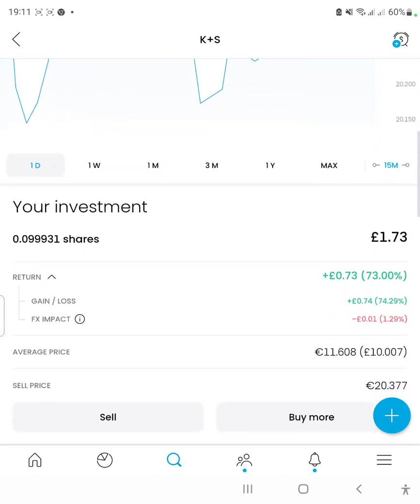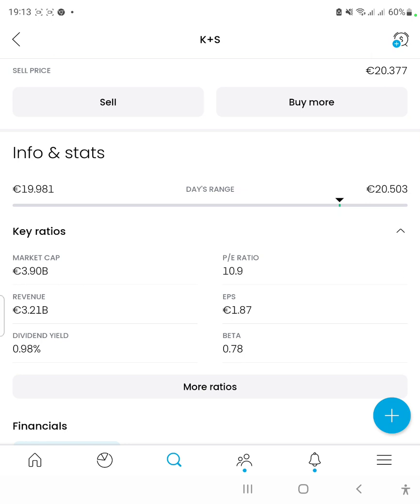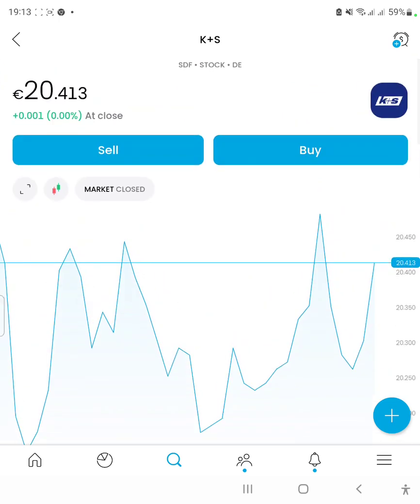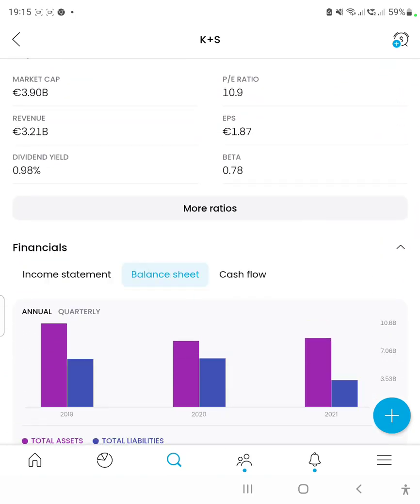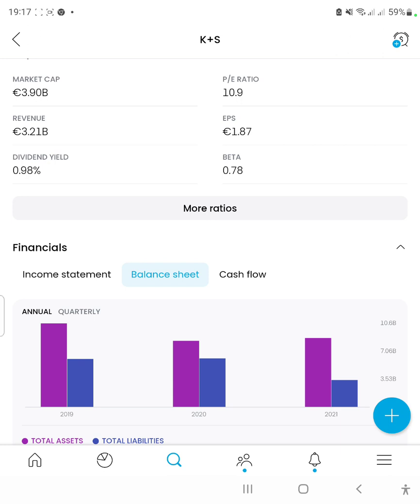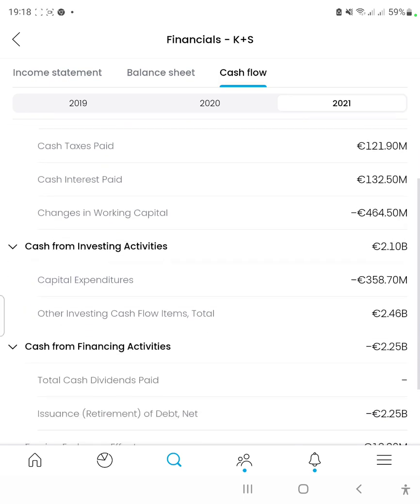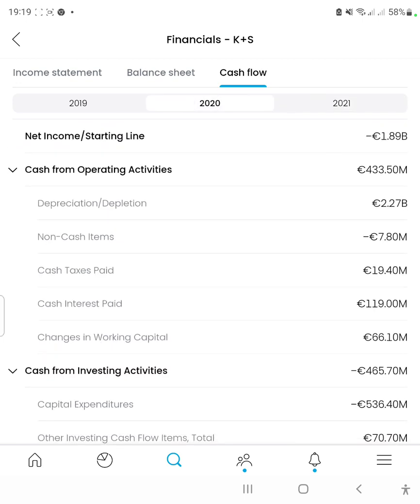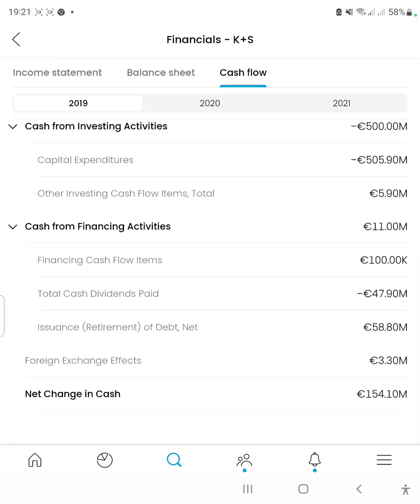Financial Statement Analysis - K + S - Episode 6 - German Materials Stocks